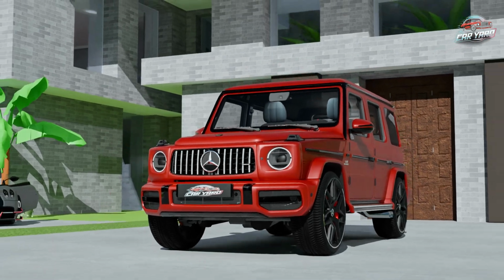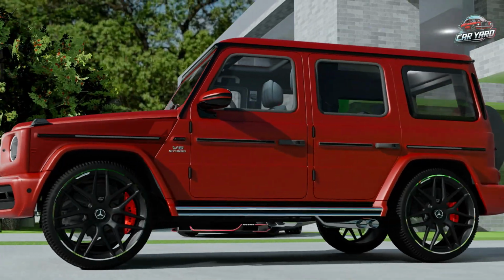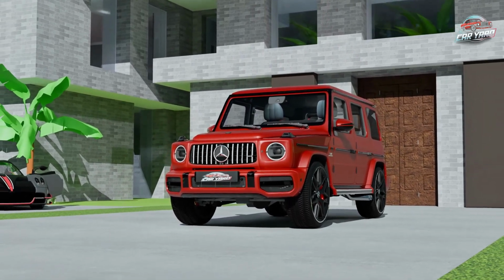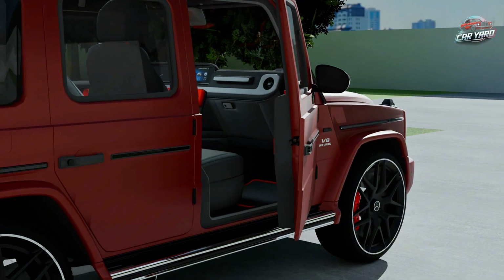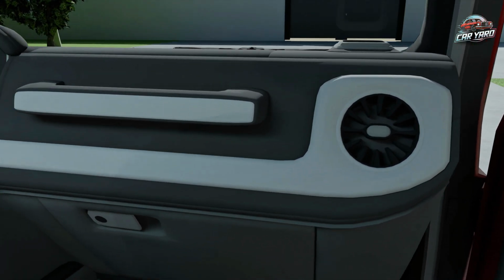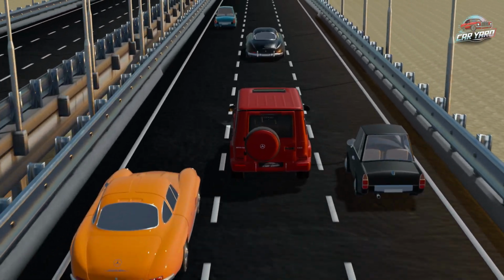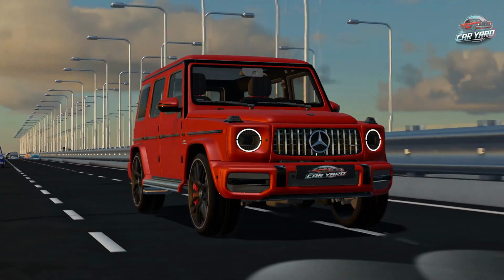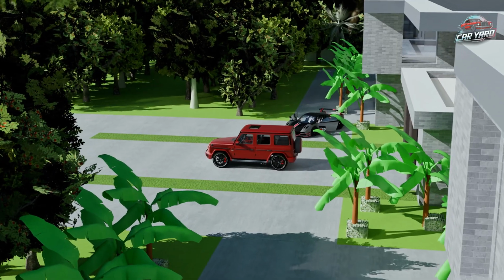Mercedes G-Wagon G63: Mind-Blowing 3D Review You’ve Never Seen Before!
Think you know the Mercedes G-Wagon G63? Think again! 🚨 Witness the most epic animated review of the iconic G63, created entirely in Blender. This isn't just a car review – it's an experience! 🌟

✔️ Jaw-dropping 3D animation of the G-Wagon’s exterior and interior
✔️ An up-close look at the G63’s legendary features in a way you’ve never seen
✔️ Cinematic shots and details that make this review a visual masterpiece

This video goes beyond traditional reviews with cutting-edge Blender animation that brings the G63 to life. If you love luxury cars, animation, or just want to see the G-Wagon like never before, this is a must-watch!